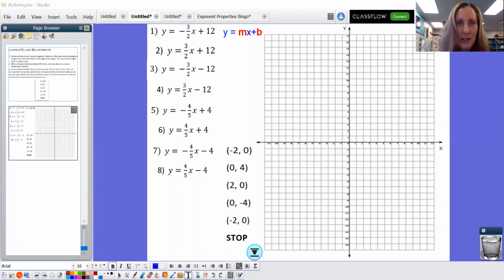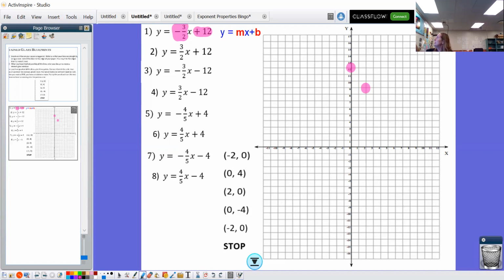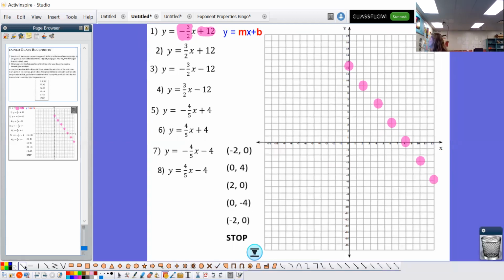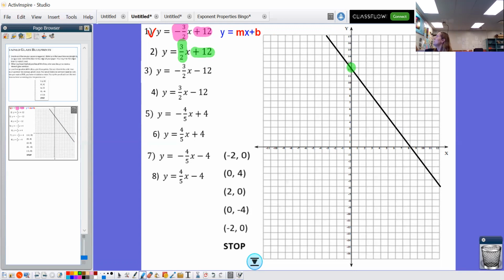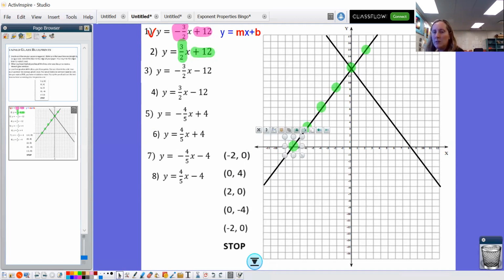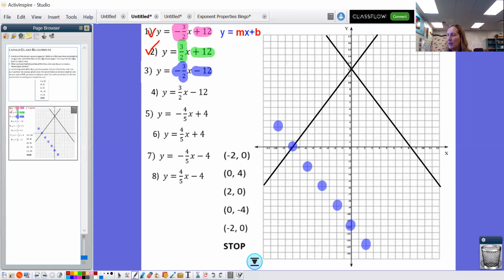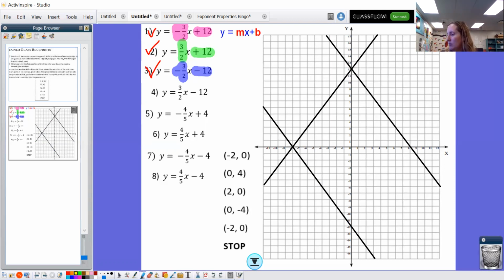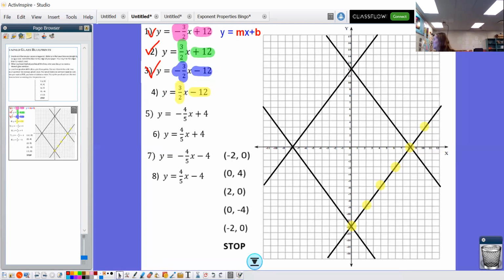Stained-Glass Graphing Project Part 1